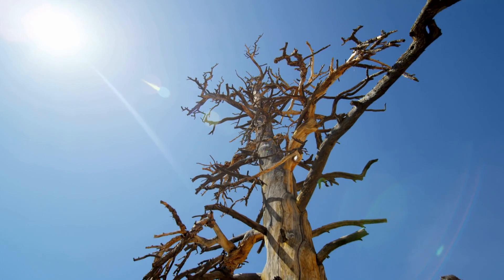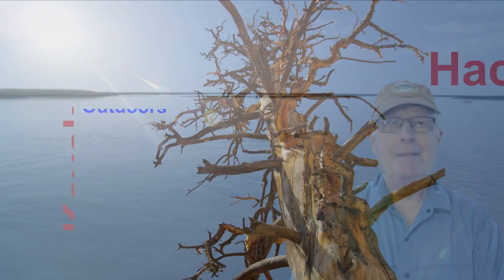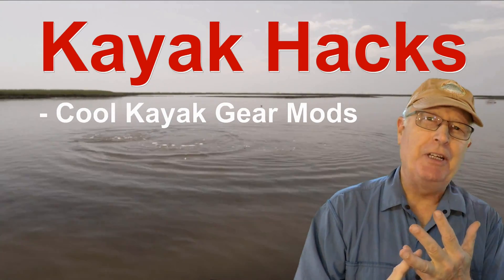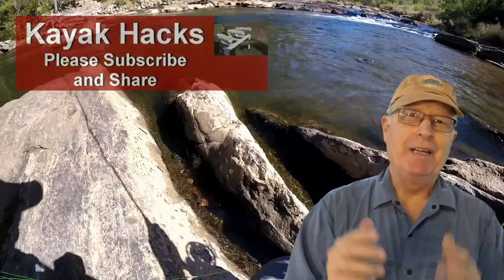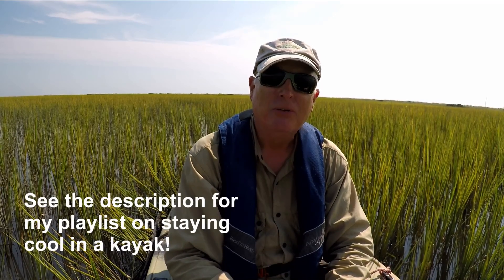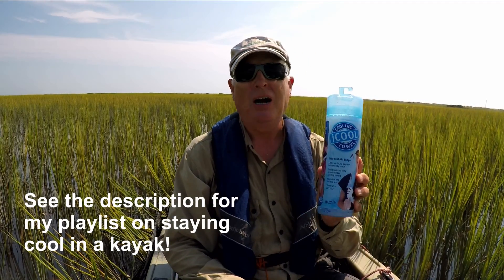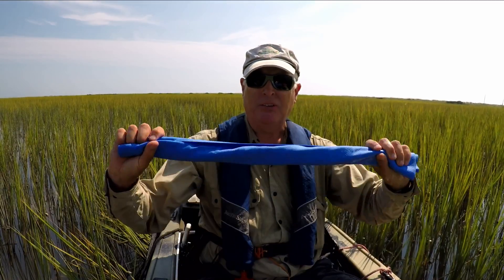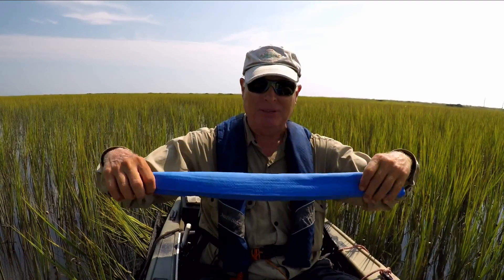Staying Cool on Kayak - iCool Towel Review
When the weather gets HOT, staying cool on the kayak is critical to having an enjoyable day. One solution for how to stay cool while fishing is to use the iCool cooling towel. How did I like it?

Mission lightweight cooling scarf